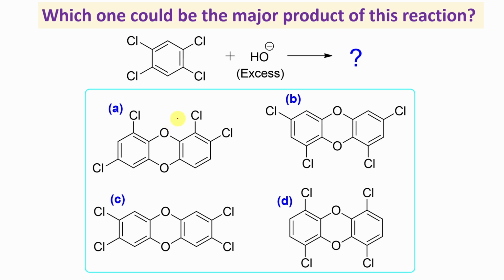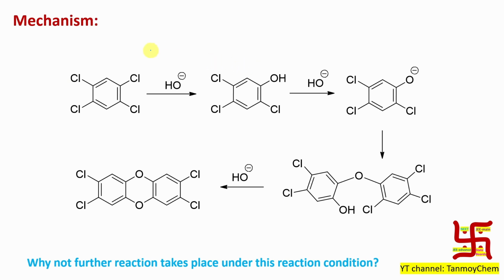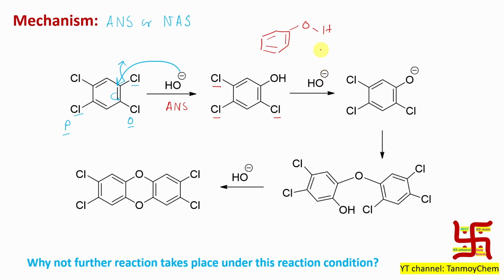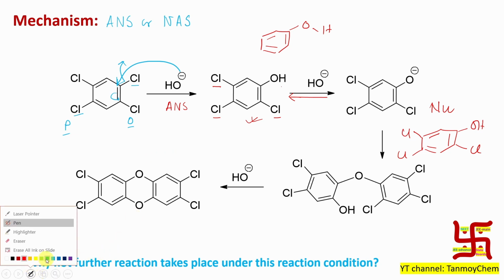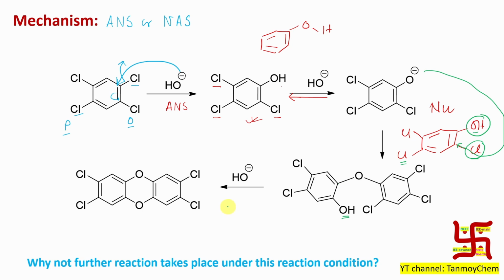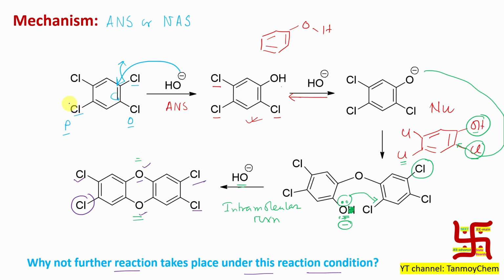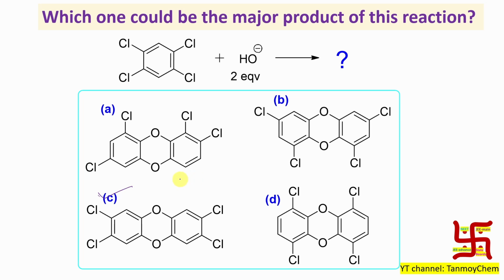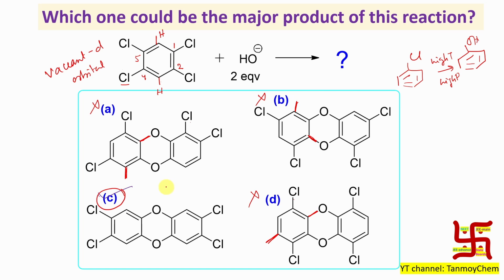MCQ-144: On Tetrachloro benzene and Aromatic Nucleophilic Substitutions by Dr. Tanmoy Biswas (PhD)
For "MCQ-29: About acidity of 4-halophenols by Dr. Tanmoy Biswas (Ph.D) For IIT-JEE, NEET, BSMS & IIT-JAM" please click on the link "

For "MCQ-144: On Tetrachloro benzene and Aromatic Nucleophilic Substitutions by Dr. Tanmoy Biswas (PhD)" please click on the link "